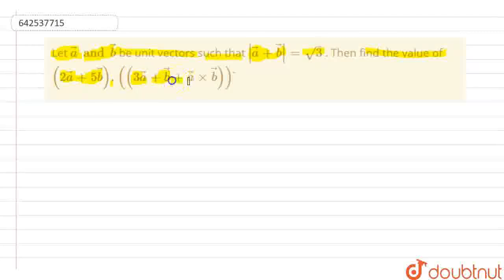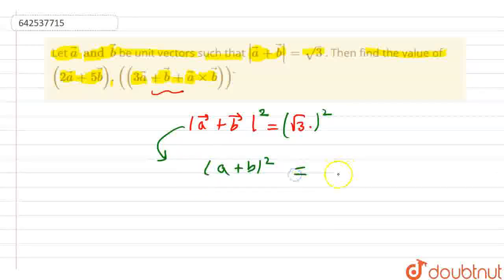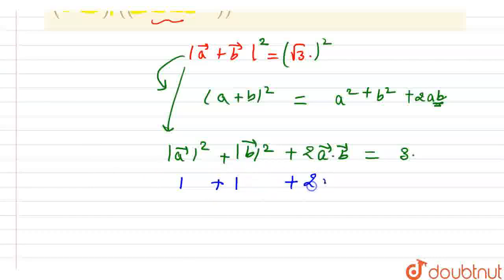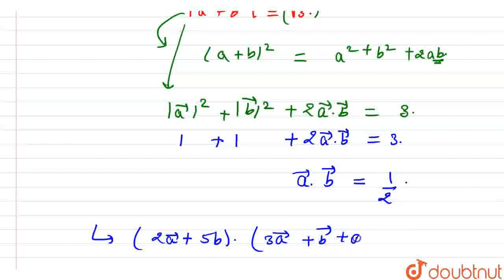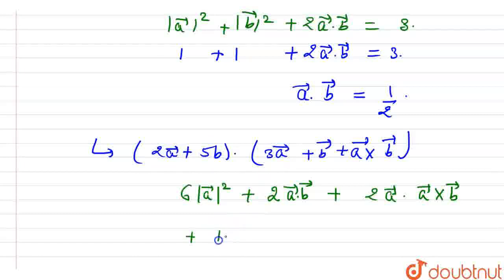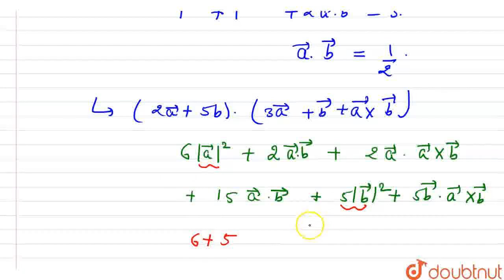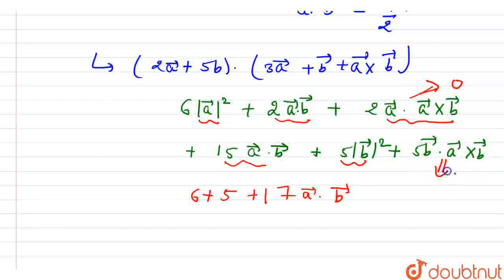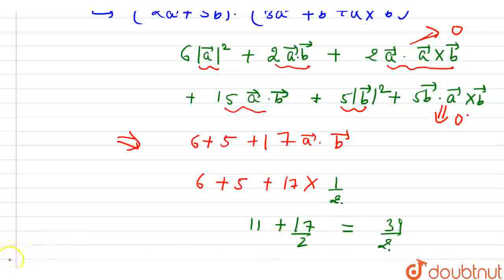Let vec a and vec b\nbe unit vectors such that|=sqrt(3)\n. Then find the value o...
Let  vec a and vec b\nbe unit vectors such that | vec a+ vec b|=sqrt(3)\n. Then find the value of (2 vec a+5 vec b).((3 vec a+ vec b+ vec axx vec b))dot
Class: 12
Subject: MATHS
Chapter: VECTOR ALGEBRA
Board:IIT JEE

👉 Have Any Query? Ask Us.